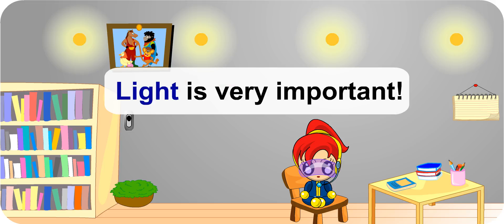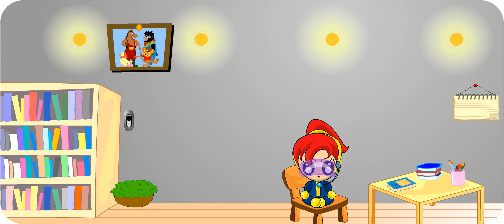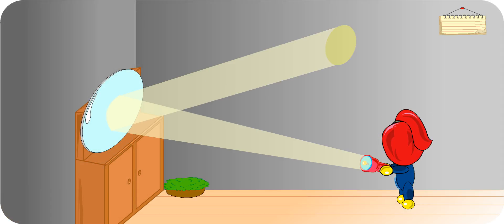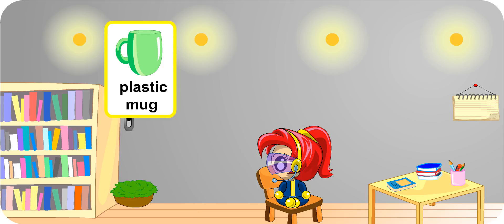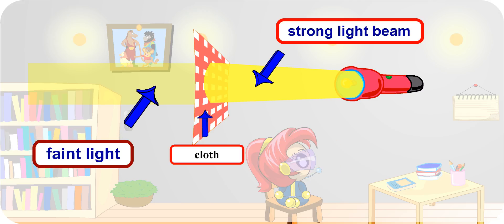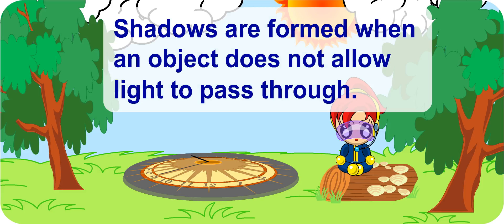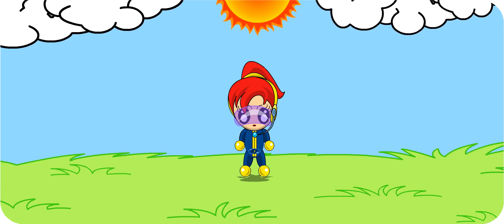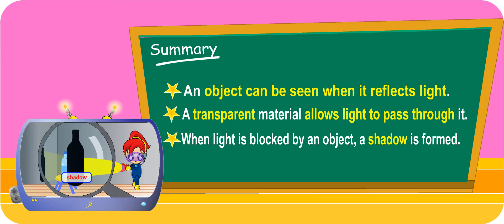P4 Sci Chap09 Light, Introduction